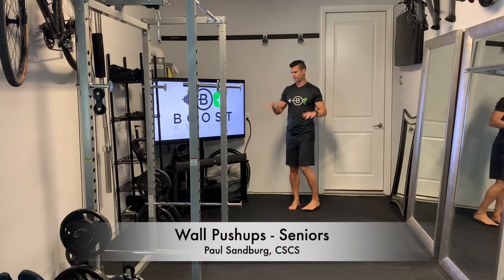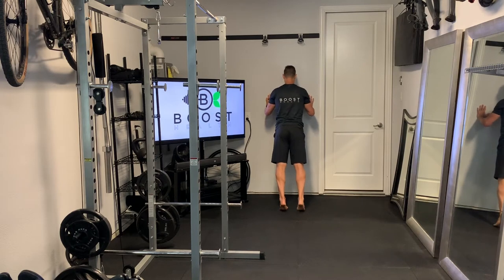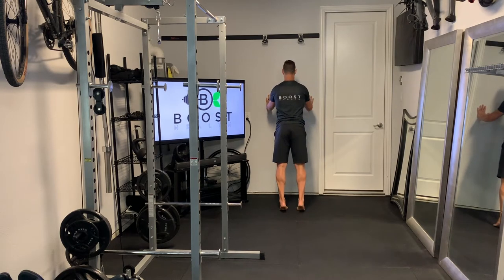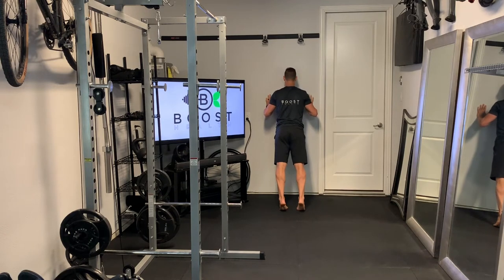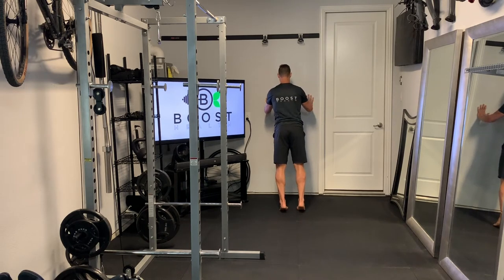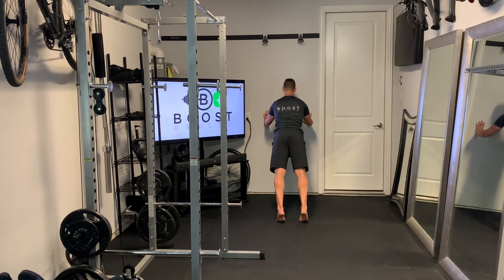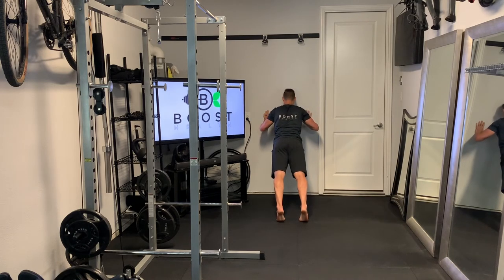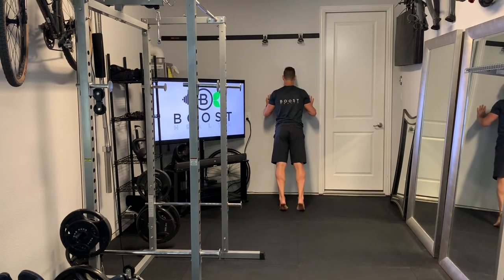Wall Pushup - Seniors